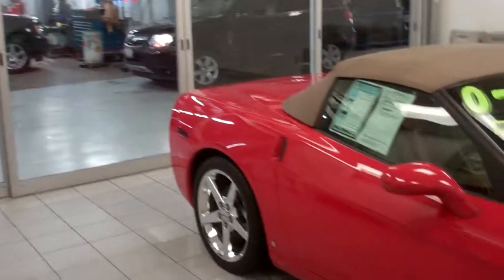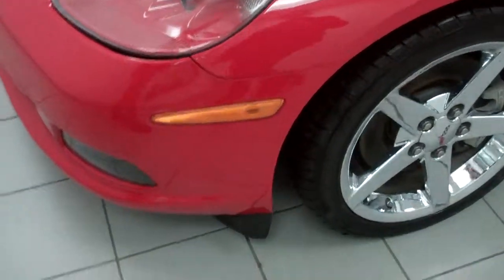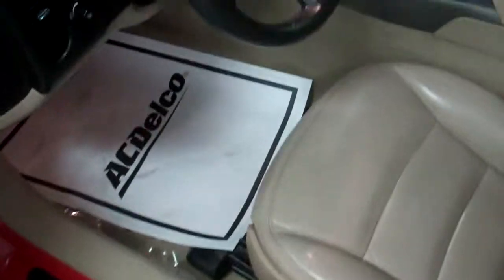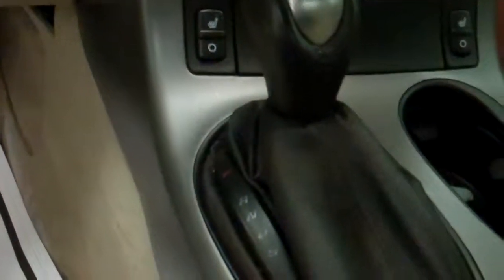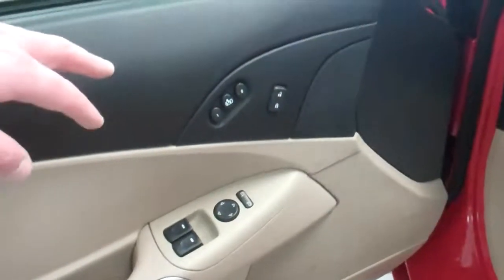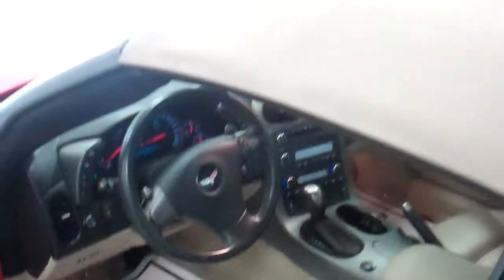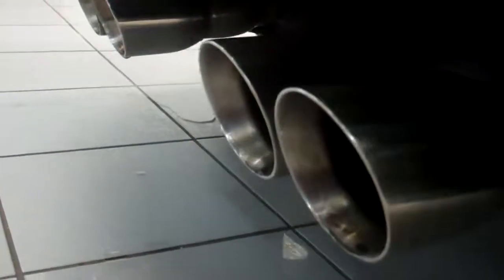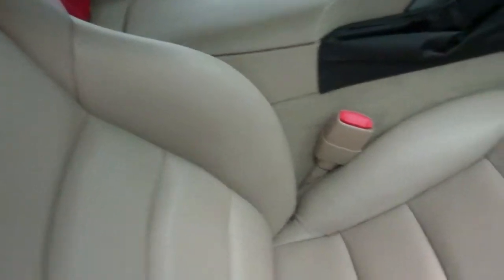2007 Chevy Corvette with Johathan Forkal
Hello Corvette fans. Johathan Forkal from Bill Jacobs Joliet takes us through a 2007 Corvette. This car couldn't possibly be any cleaner.